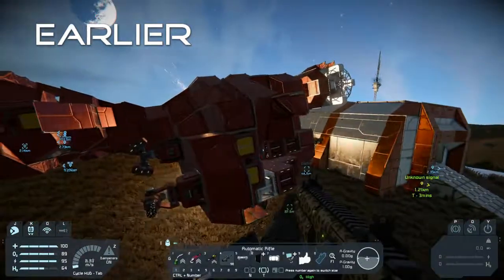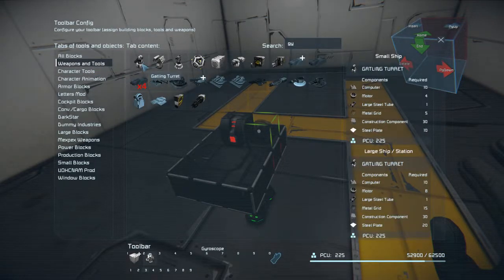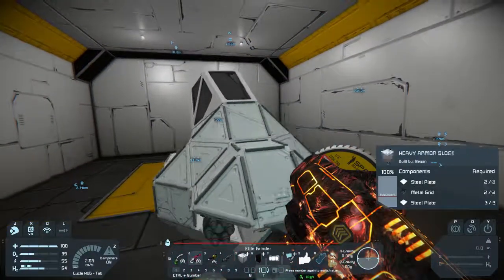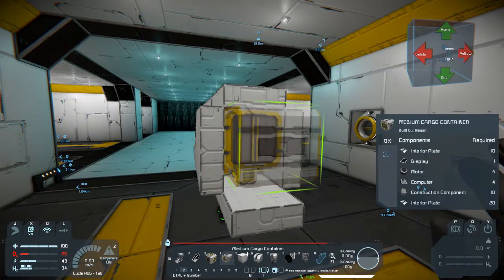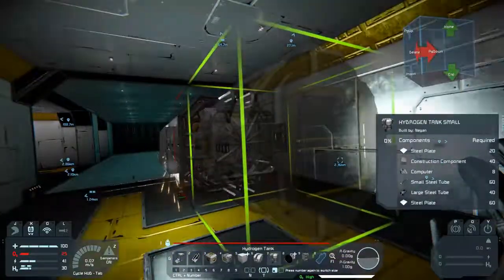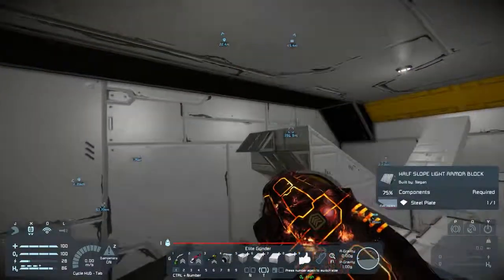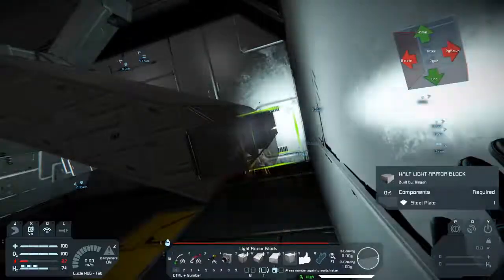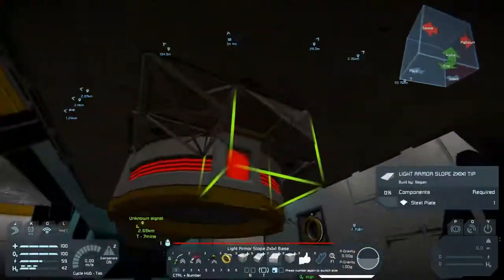The Starfighter! Space Engineers survival Let's Play Episode 6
In this episode of space engineers we construct a spacecraft that is hopefully able to get out of the earths atmosphere!